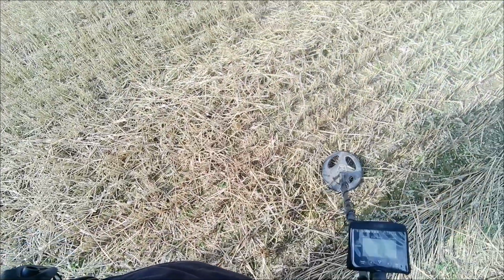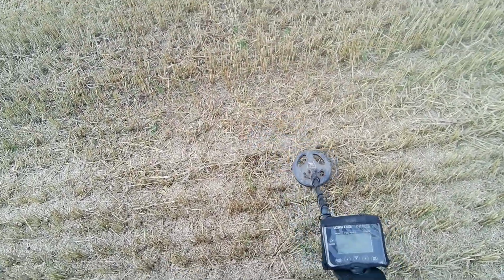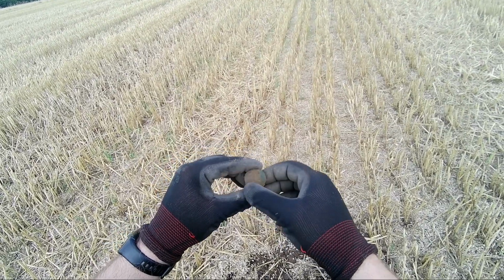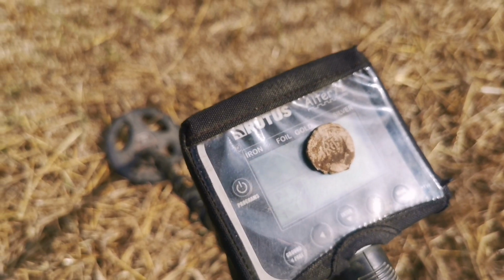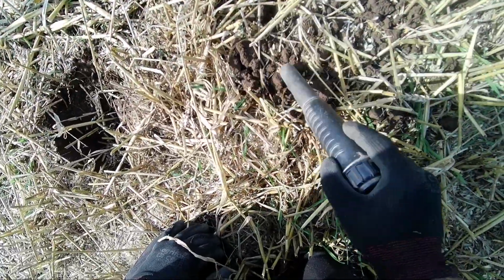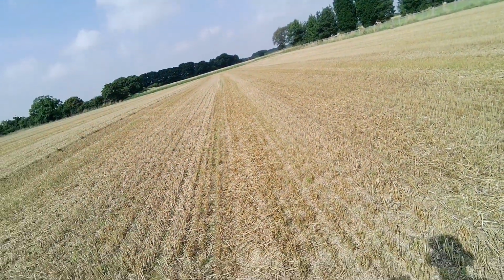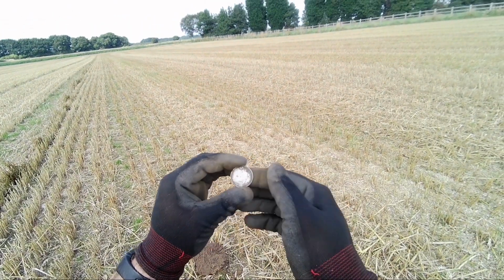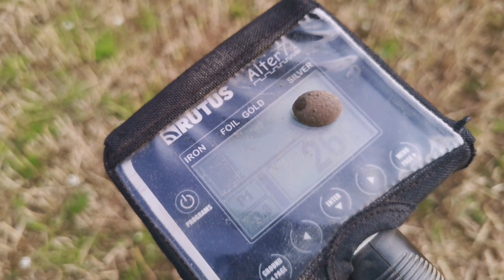tcDetects hits triple silver with the Rutus Alter 71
This hunt was actually the week before Detectival but I didn't get chance to get it uploaded before I went... and of course had to get the Detectival video up asap after the excellent event!

Anyway, this is on a brand new permission, been waiting all summer for the crops to come off and the wait was worth it as you'll see!

I was out with the Alter 71, smaller DD coil and running in my own Dual Mode settings, the stubble was a challenge as always but managed to find some very niece pieces.

I'm also a member of Team Rutus UK, check us out we will be attending Detectival, Detectorcon and Rodney Cook Memorial rallies this summer.

I normally use the fantastic Rutus Alter 71, with the 23cm DD coil. Occasionally I use my backup machine, the excellent Minelab Equinox 600, and now I have the Garrett Ace Apex added to the mix ;-)

The stuff I use for these videos are:-

Filmed on Filmic Pro or the Hohem app.
And then edited on...

Detectors...

And here's some of the other channels I really rate...

Check them out AFTER you've finished all my vids ;-)